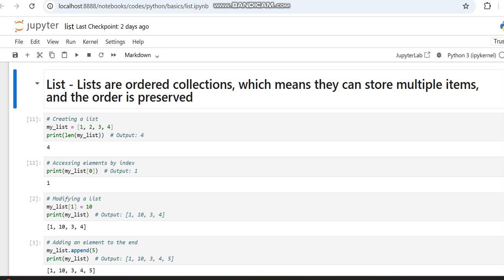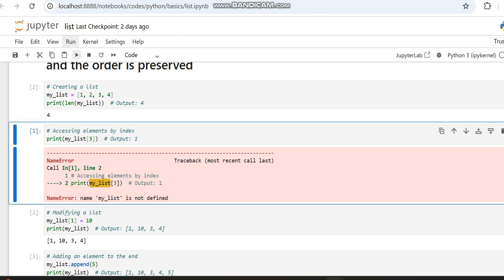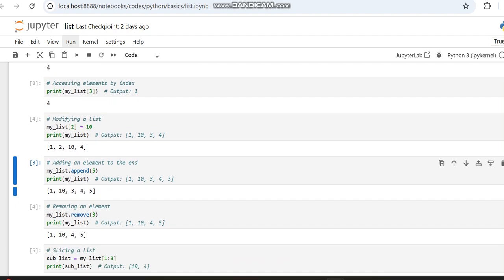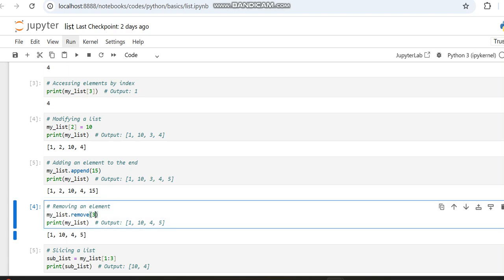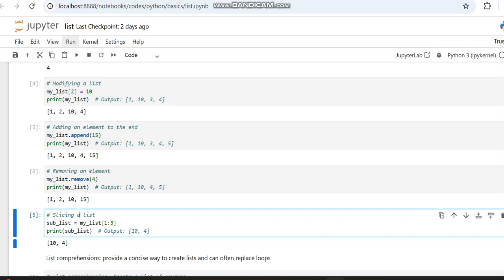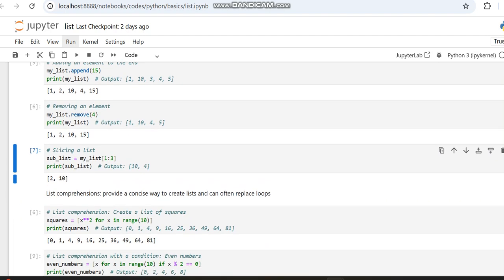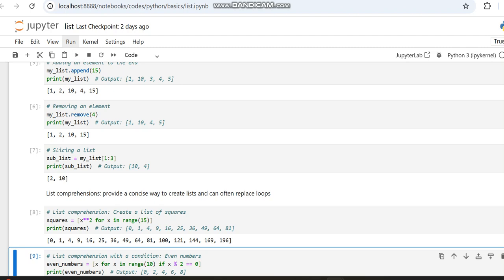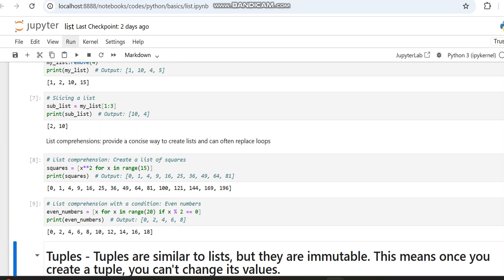Master Python Lists: Access, Modify, Add, Remove & Comprehension Explained!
This video shows Master Python Lists: Access, Modify, Add, Remove & Comprehension Explained!

In this video, we’ll walk through the fundamentals of Python lists, one of the most powerful data structures in Python programming. Whether you’re a beginner or just looking to sharpen your skills, this tutorial covers:

How to create and access lists
Modifying list elements
Adding and removing elements
List slicing for extracting sublists
Understanding list comprehensions with and without conditions
You’ll also learn how to create a list of squares and even numbers using list comprehension!